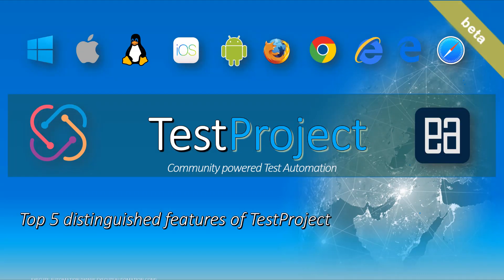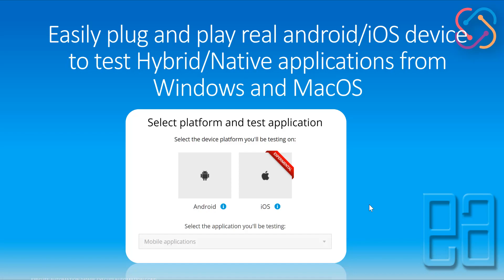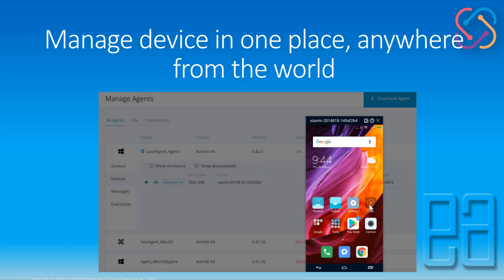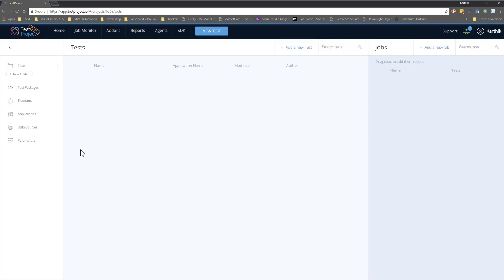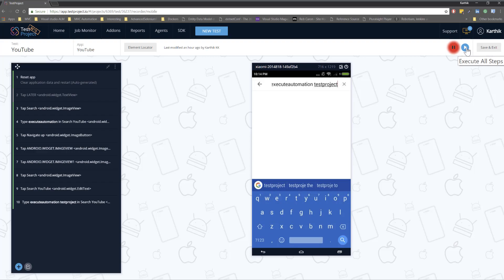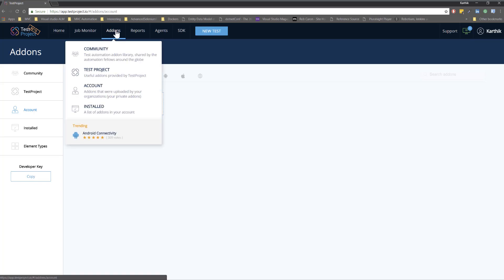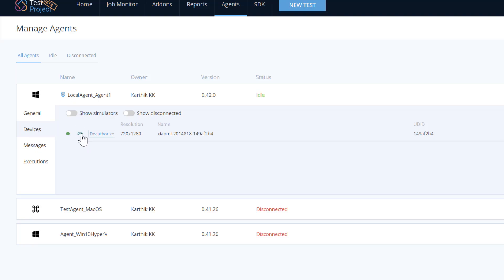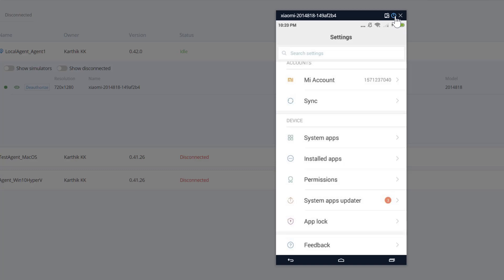Top 5 distinguished features of TestProject automation tool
In this video, we will discuss the Top 5 features of the TestProject tool which distinguishes itself from other automation testing tools available in the market

Top features
1. Run any type of test from anywhere with TestAgents
2. Easily plug and play real android/iOS device to test Hybrid/Native applications from Windows and MacOS
3. Write custom addon and use community driven addons within your tests
4. Extending TestProject with SDK and language of your choice
5. Manage device in one place, anywhere from the world